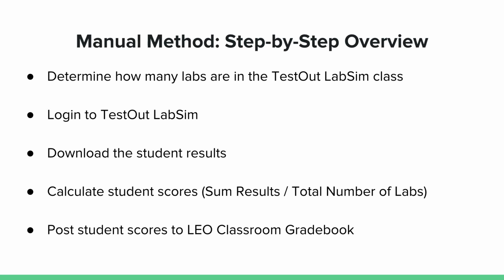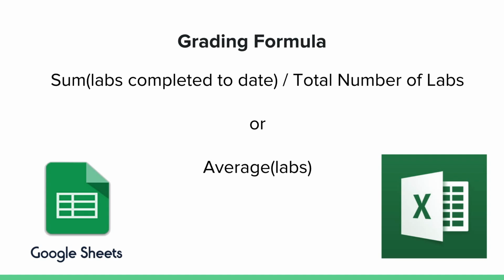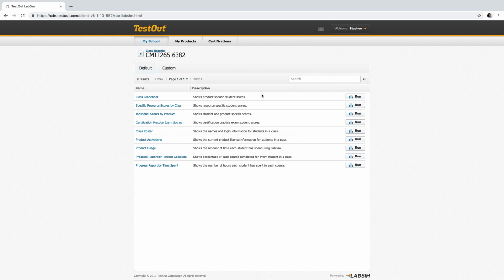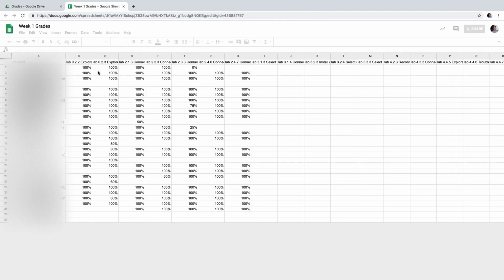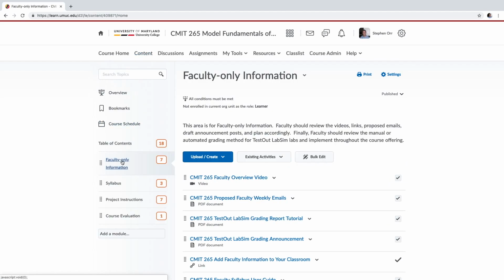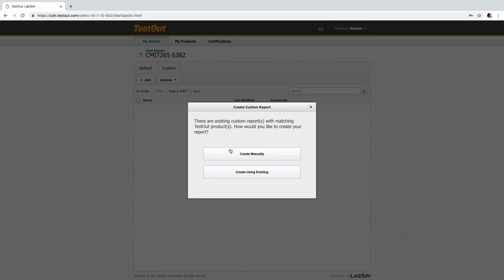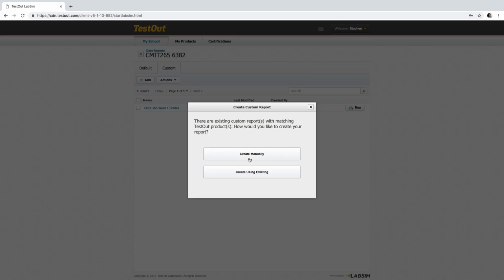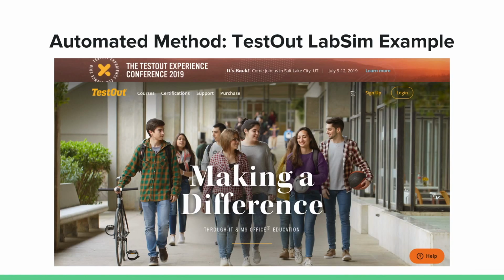CMIT 265 TestOut LabSim Grading Video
March 1, 2019 Update